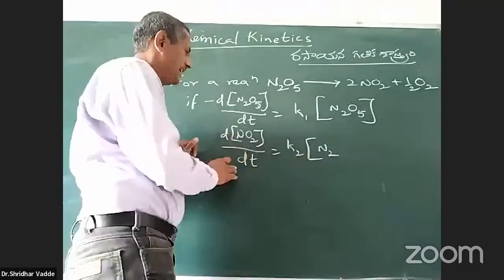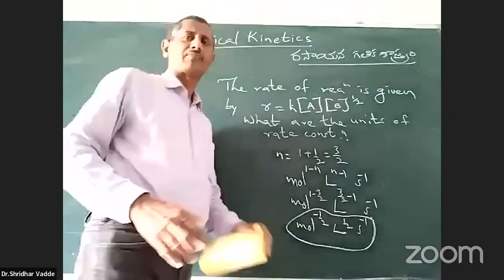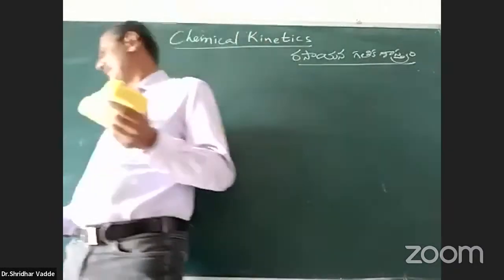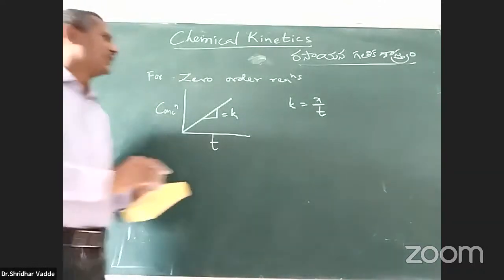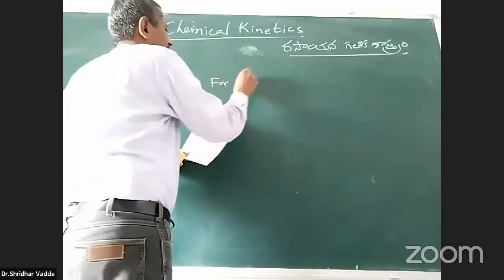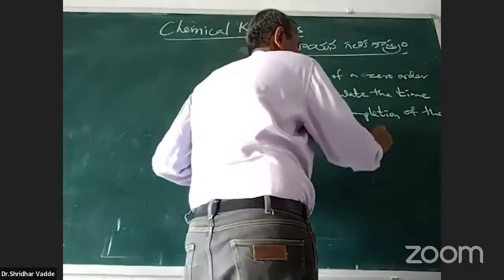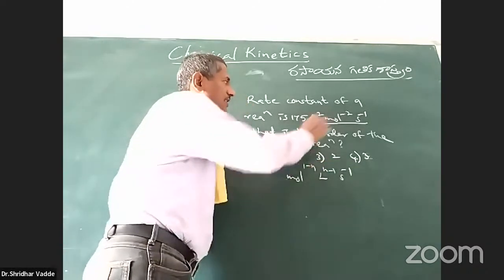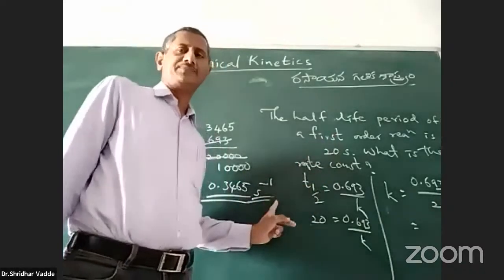CPGET-2022 : chemical Kinetics by Dr V Sridhar